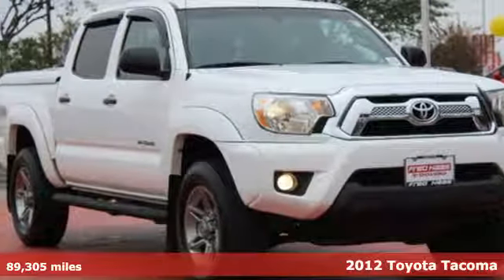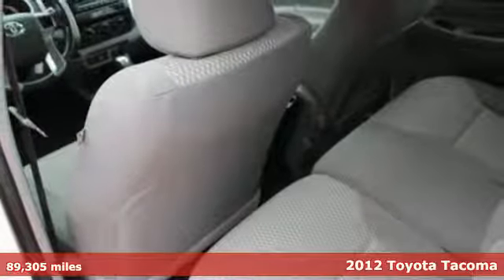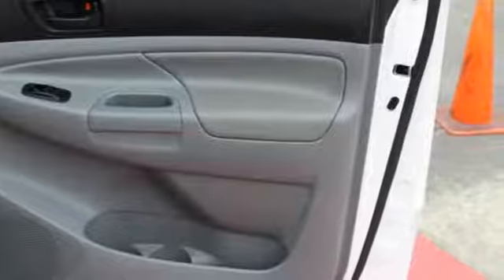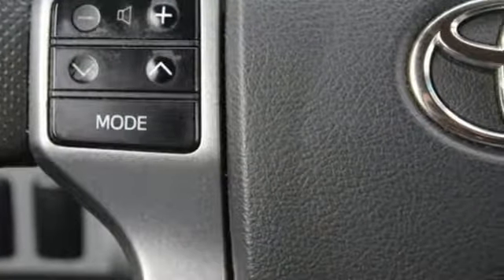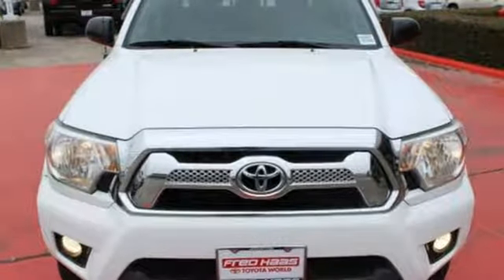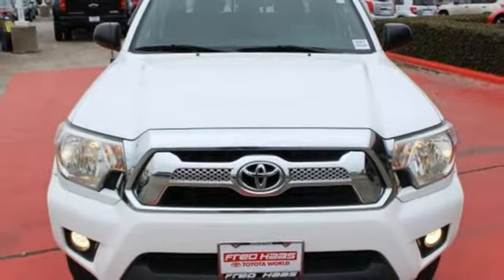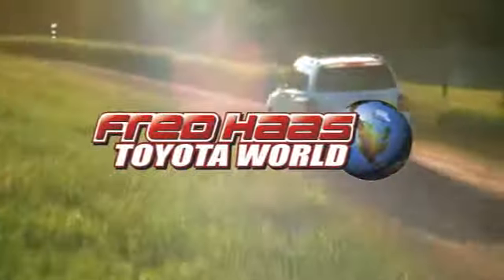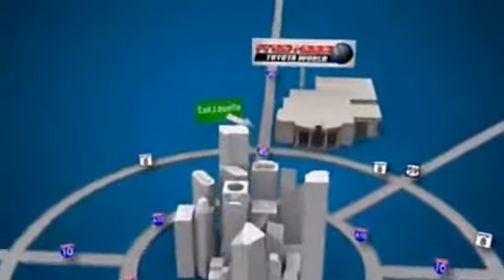Used 2012 Toyota Tacoma Spring TX, TX CX020879T - SOLD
Year: 2012
Make: Toyota
Model: Tacoma
Trim: PreRunner
Engine: 6 Cyl. 4.0L
Transmission: Automatic
Color: White
Mileage: 89305
Stock #: CX020879T
VIN: 5TFJU4GN8CX020879
This Toyota Tacoma has a powerful Gas V6 4.0L/241 engine powering this Automatic transmission. Carfax One-Owner Vehicle. 34 Carfax Service Records. Vehicle stability control, Variable-assist pwr rack & pinion steering, Tire pressure monitor system.*This Toyota Tacoma Comes Equipped with These Options *Tilt & telescopic steering wheel, Sun visors w/front passenger vanity mirror, Side-door impact door beams, Rear wheel drive, Rear leaf-spring suspension w/staggered outboard-mounted gas shock absorbers, Rear door child safety locks, Rear bulkhead storage, Pwr windows, Pwr ventilated front disc & rear drum w/rear tandem booster brakes, Pwr mirrors.*Drive Your Toyota Tacoma PreRunner With Confidence *According to Carfax's history report: Carfax One-Owner Vehicle, No Damage Reported, No Accidents Reported, 34 Service Records.*Visit Us Today *Come in for a quick visit at Fred Haas Toyota World, 20400 Interstate 45, Spring, TX 77373 to claim your Toyota Tacoma!

Address:
20400 Interstate 45 North